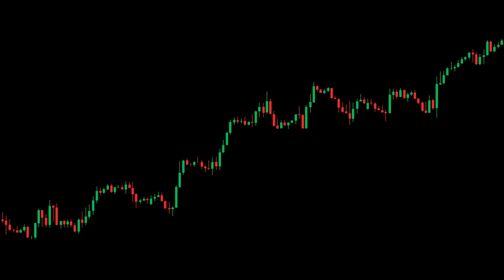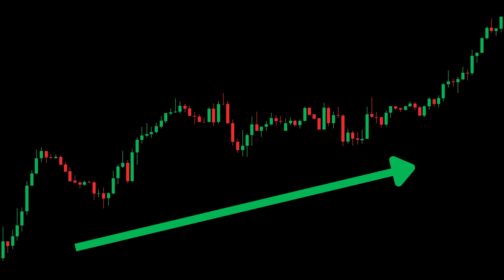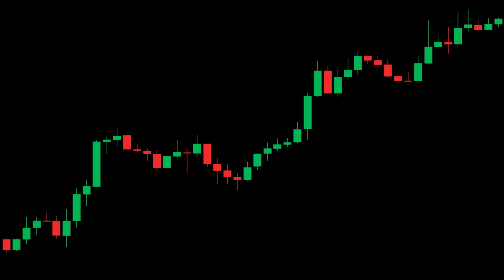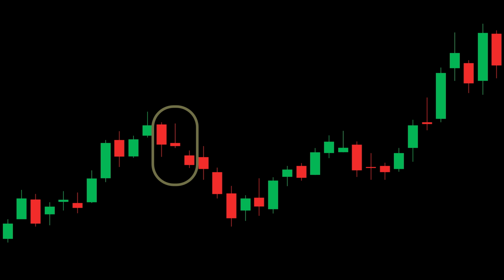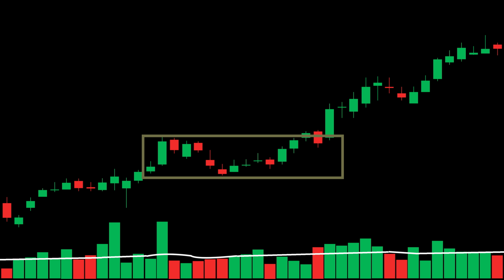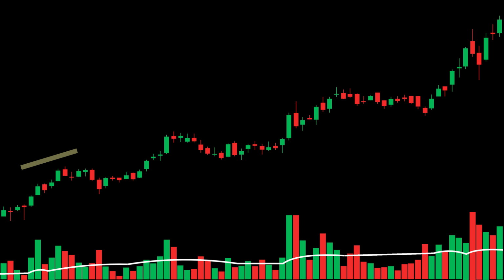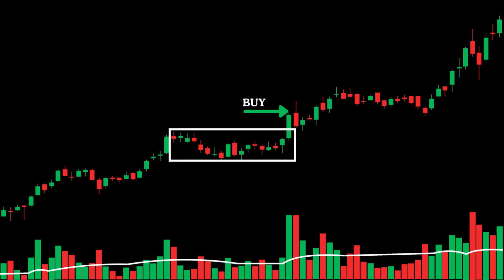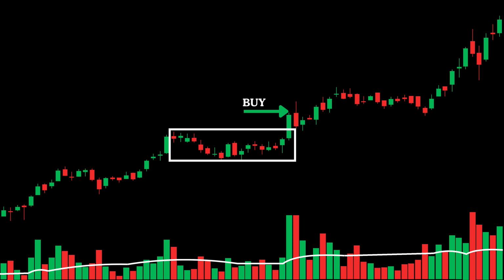Powerful Darvas Box Strategy for Beginners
In this video, we’ll explore the Darvas Box Trading Method, a powerful strategy designed for trading high-momentum stocks. 📈
This is a techno-fundamental strategy, meaning it combines both technical analysis and fundamental analysis to find strong trading opportunities.
From a fundamental perspective, we’ll look at factors like company growth plans, debt reduction, and financial performance to identify fundamentally strong stocks.
Then, using technical analysis, we’ll apply the Darvas Box method to spot breakout opportunities and ride the momentum effectively.
Watch till the end to learn how to analyze, identify, and trade high-performing stocks using the Darvas Box strategy like a pro! 🚀